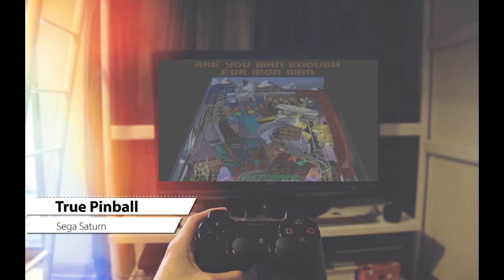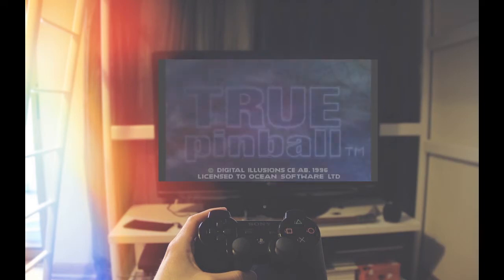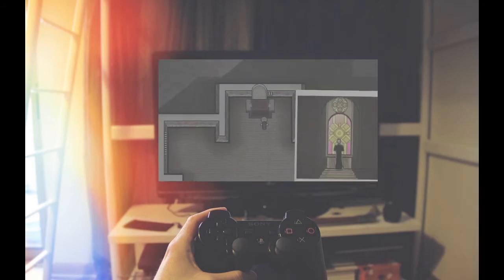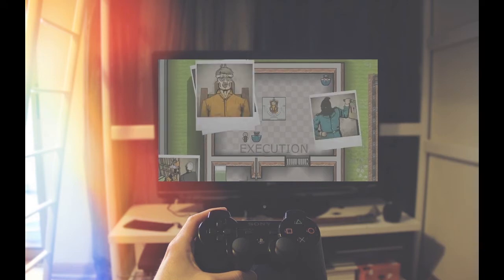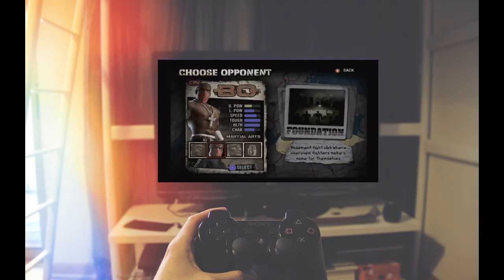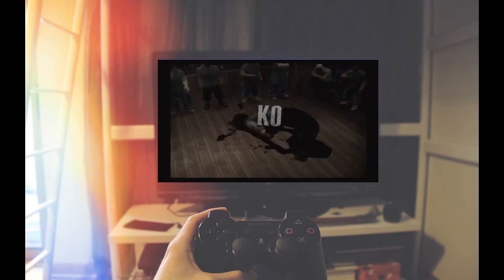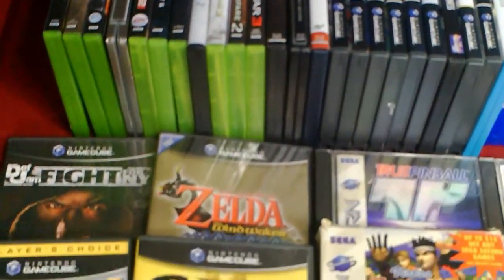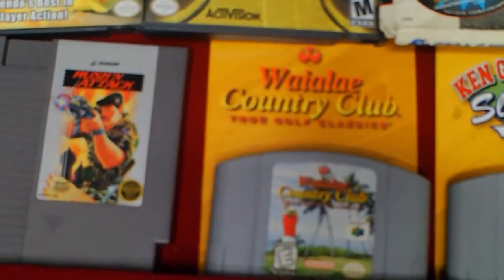July 2020 Pickups- Yard Sales, Flea Markets and More!!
We love to shop around at different flea markets, yard sales, and online for video game treasures and deals. Here is a lot that we purchased this month!